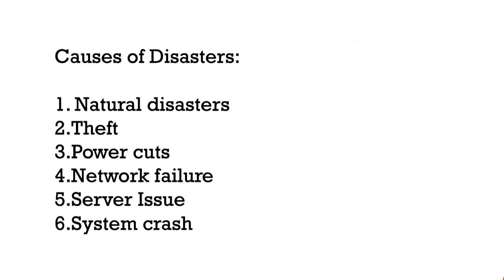What is Recovery Testing or Disaster testing? | Non-Functional Testing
What is recovery testing or Disaster testing?
What are the causes of Disaster?
Advantages of performing recovery testing?

1. Recovery testing is a type of non-functional testing ​
2. It is an activity performed in order to determine how quickly the system can recover after it has gone through system crash or hardware failure.​
3. Recovery testing is a forced failure of the software to verify if the recovery is successful.